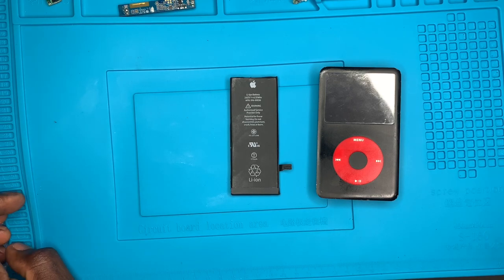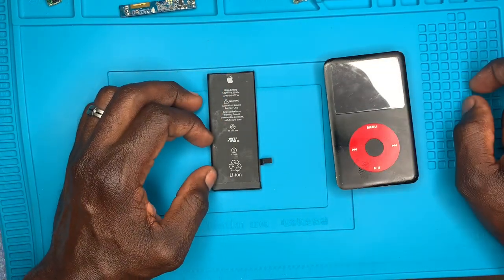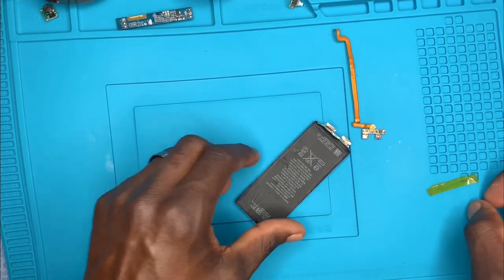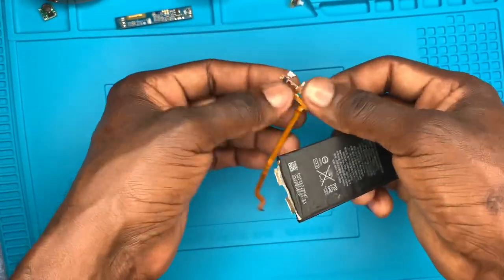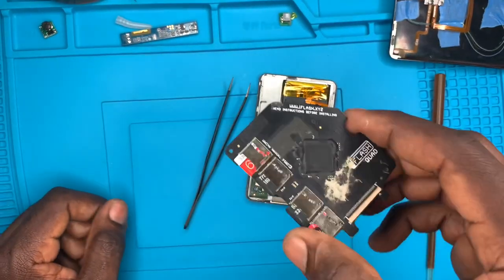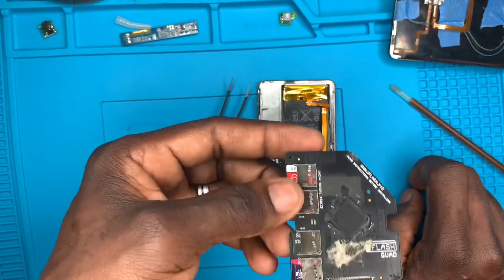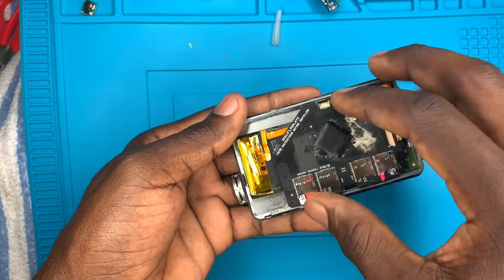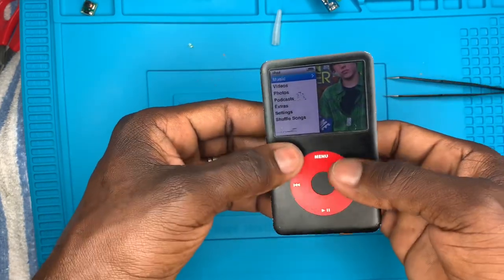How To Use any iPhone Battery For iPod classic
Use any iPhone 5, 6 and 6s battery for iPod classic battery replacement